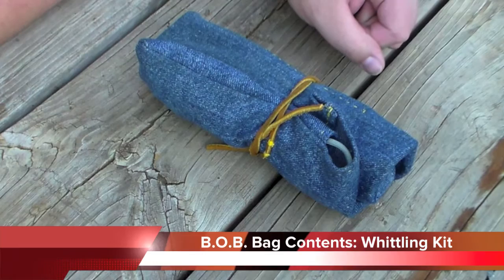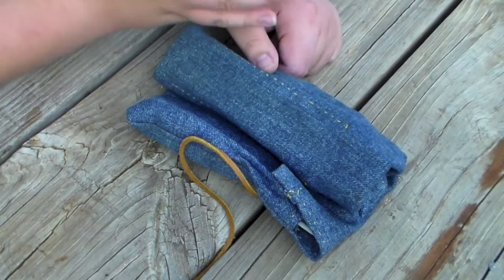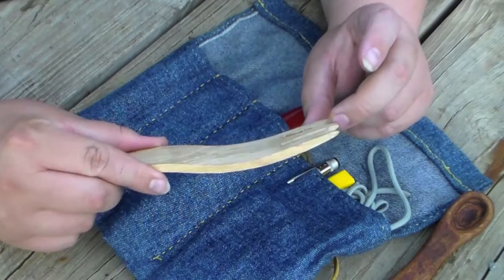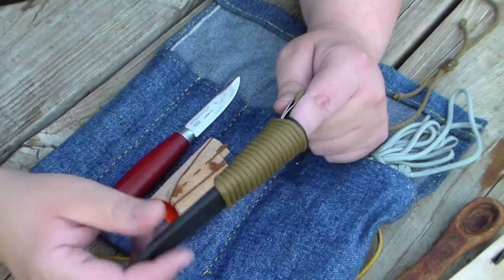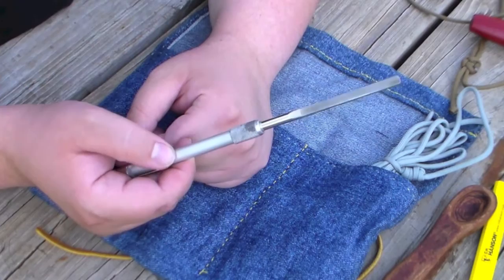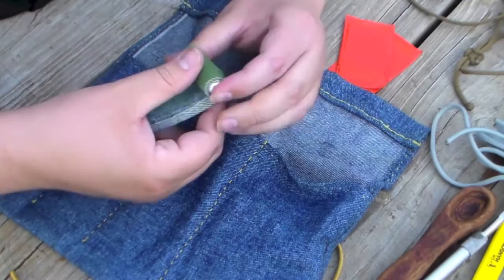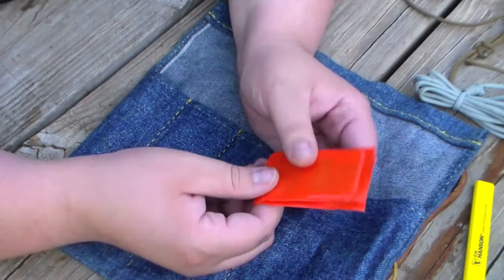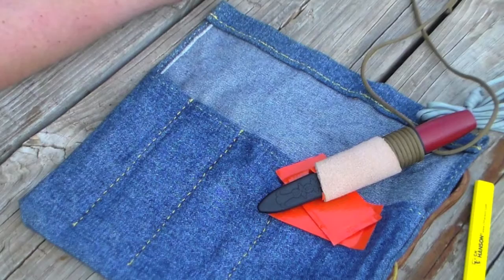Whittling Kit—Bug Out Bag Contents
A whittling kit is a great thing to have in your bug out bag for two reasons: 1) it helps you make things when you need them, such as utensils, bowls, plates, spears, etc., and, 2) it allows you to make things that you can trade for other goods.
If you know of anything I should add, please tell me. It would be much appreciated to learn something from someone who knows more than I do (and there are quite a few of you out there!).
Blessings!